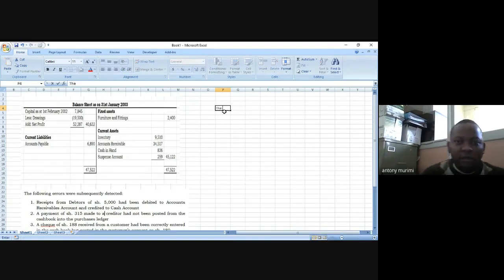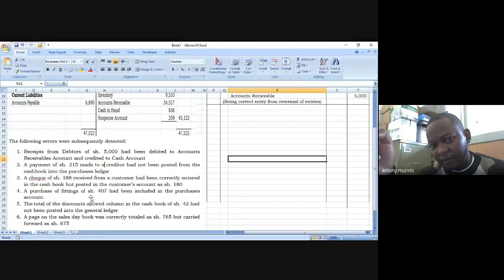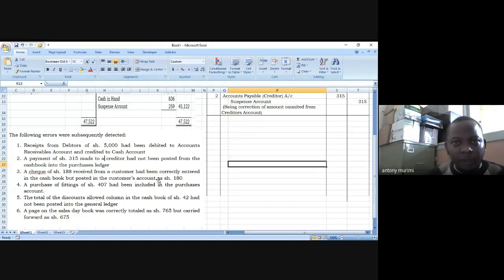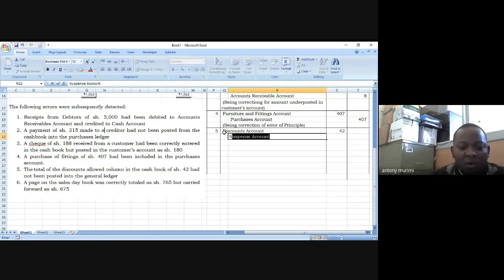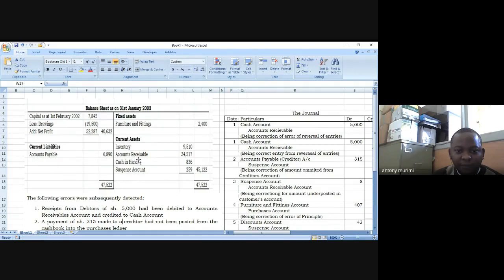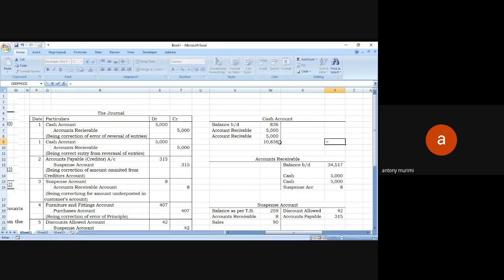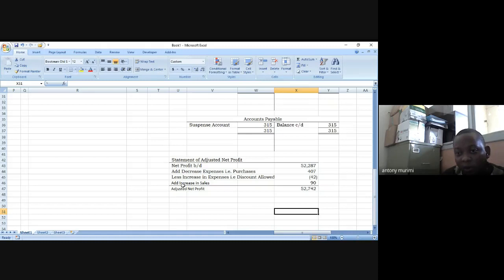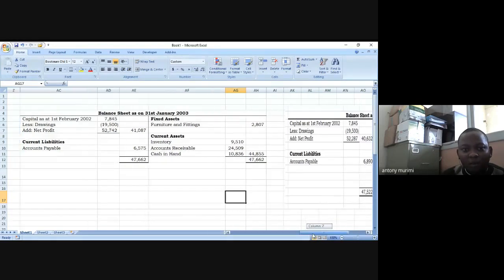ERRORS AND SUSPENSE ACCOUNT